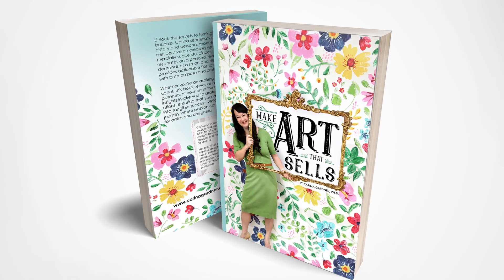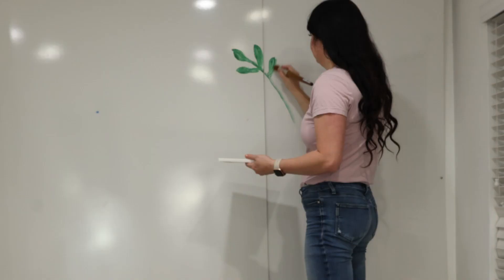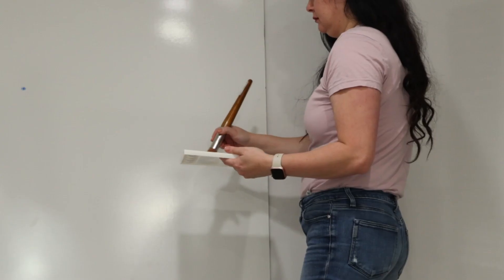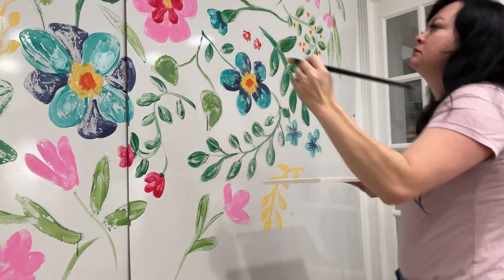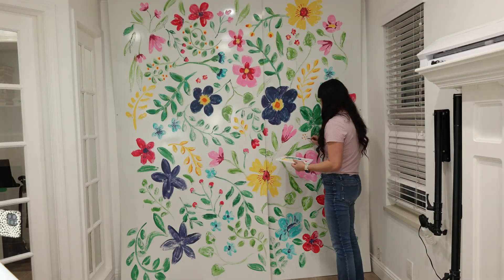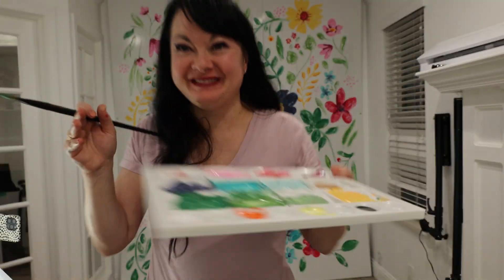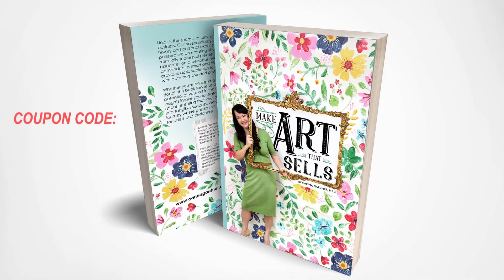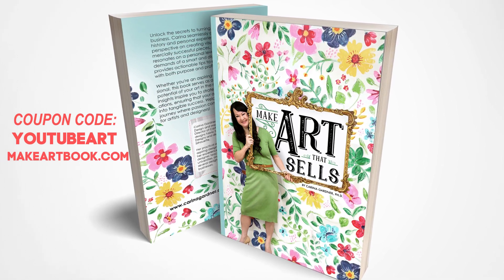Painting the Make Art That Sells Book Cover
Carina decided to paint a wall for the backdrop of her new book Make Art That Sells coming out January 29, 2024 to Amazon!

See how she created the cover and get her new Make Art That Sells Masterclass for free by going to makeartbook.com and putting in the code YOUTUBEART when you click on the class link.

Launch Party details available when you sign up for the Make Art That Sells Masterclass for free!